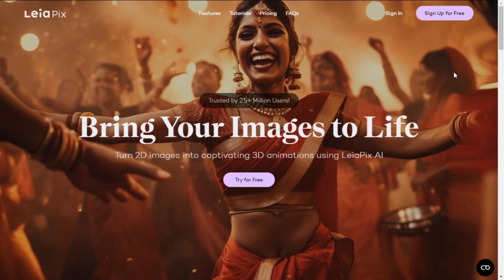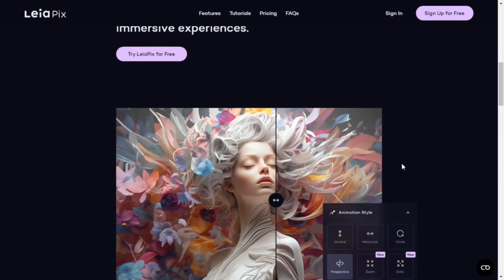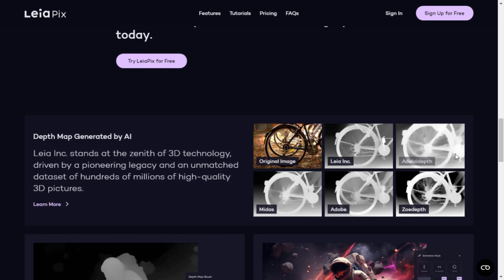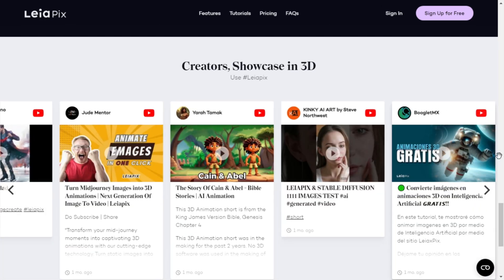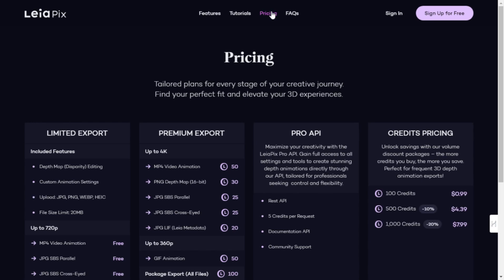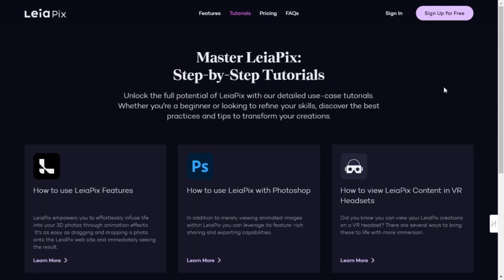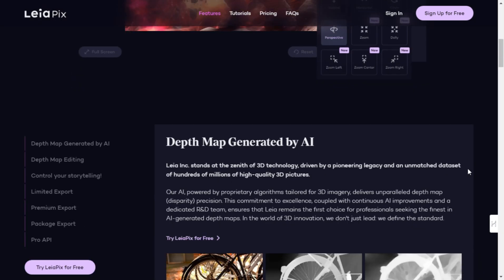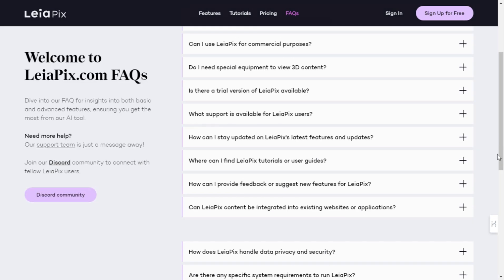LeiaPix - Convert 2D to 3D Depth Animation AI Technology 🤖 AI-review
LeiaPix is an innovative platform that transforms 2D images into captivating 3D animations using advanced AI technology. It allows users to bring their images to life, creating immersive experiences from everyday photos. With features like depth map editing and the option for free or premium exports, LeiaPix caters to both casual and professional creators looking to explore the next frontier of 3D imaging. Trusted by over 2.5 million users, LeiaPix offers a unique opportunity to explore the future of imagery.